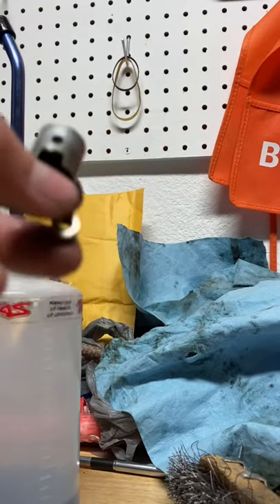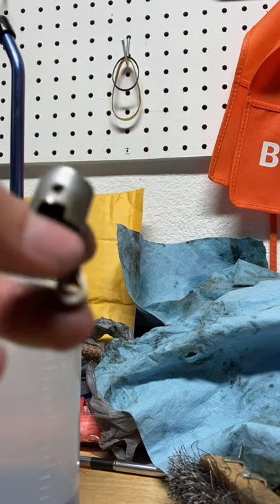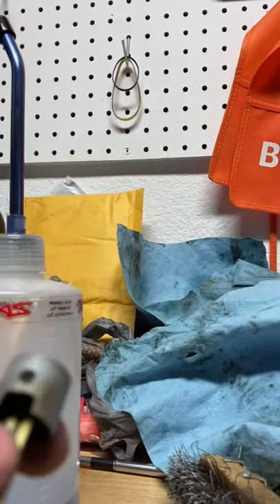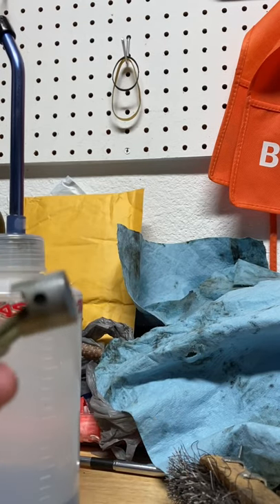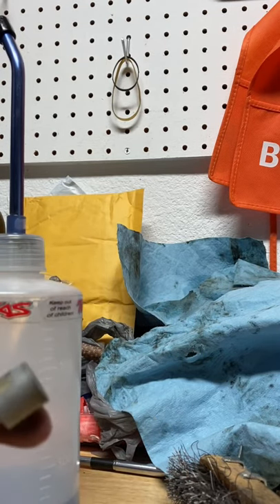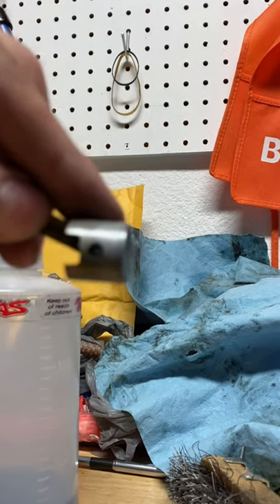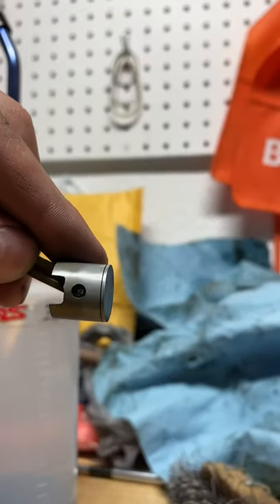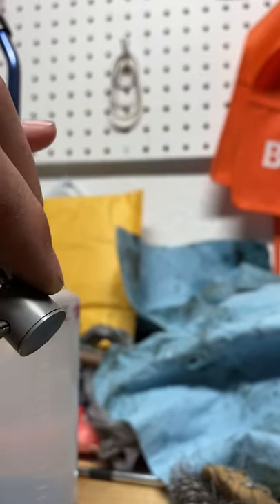How to disconnect a nitro engine piston from the connecting rod | traxxas PRO .15 rebuild part 1.5